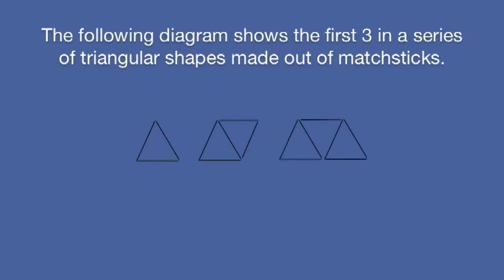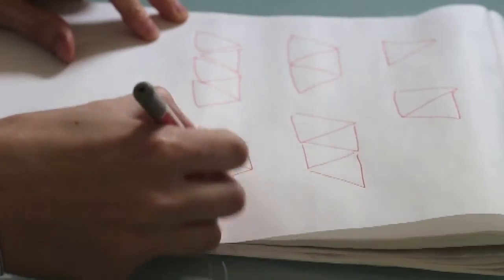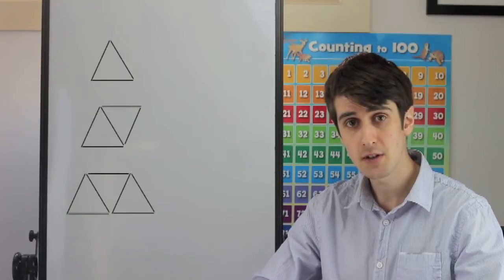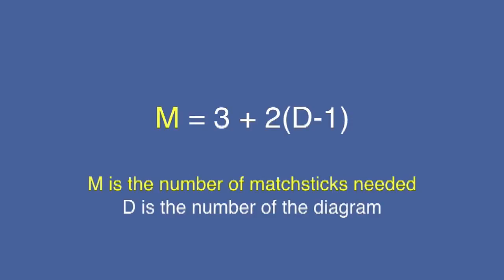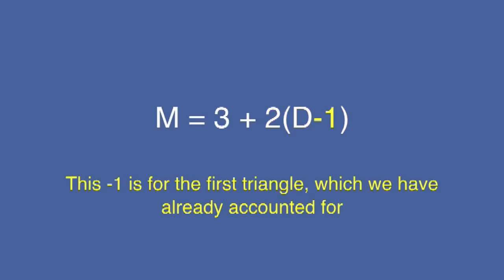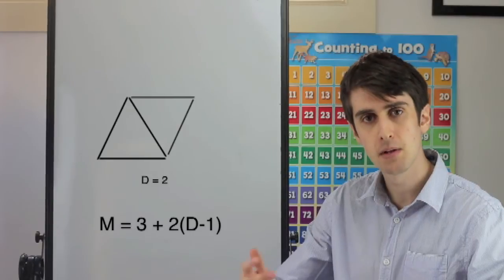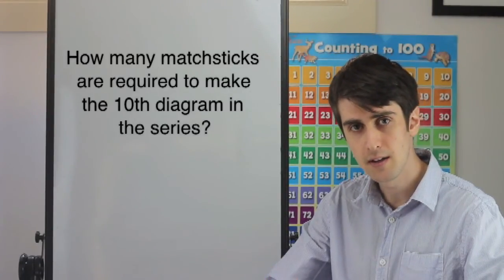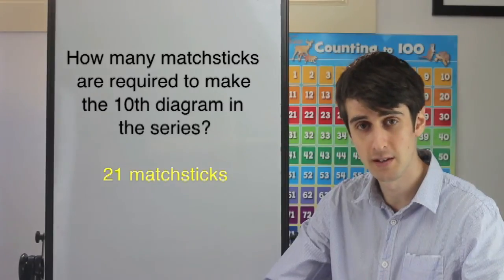Selective Schools Test Practice Question - Picture Sequences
A short tutorial to help you answer those challenging picture sequences questions that commonly appear on the selective schools entrance test and various scholarship exams.

We've created a FREE 5-week selective preparation course to help give you a boost in confidence that you can sign up to RIGHT NOW!

Alternatively, complete your free online assessment in order to start a free 7 day online trial of our classes